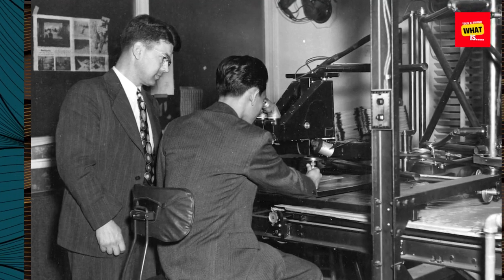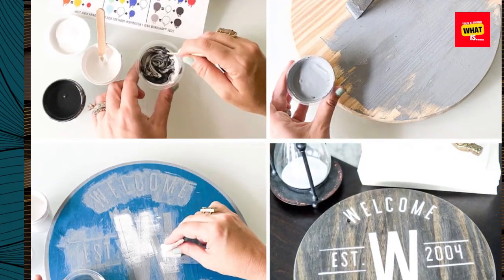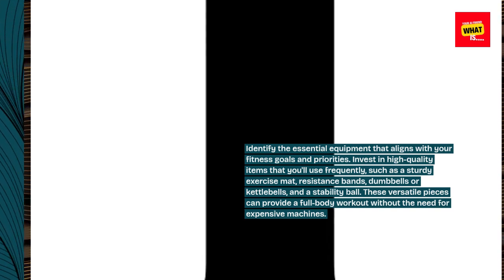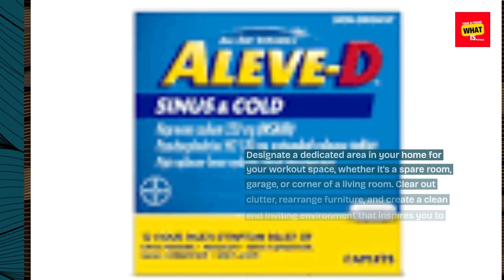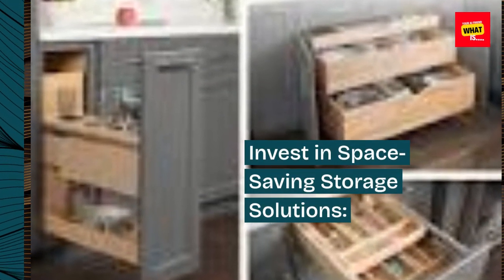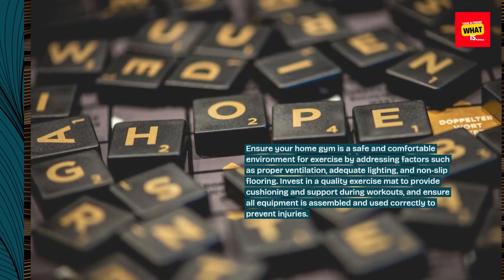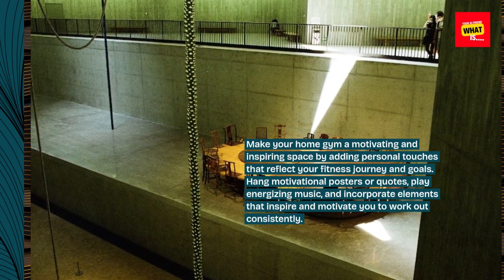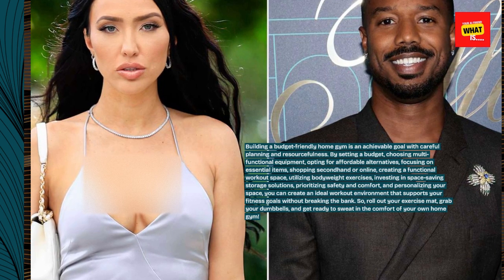How to Build a Home Gym on a Budget and Create Your Ideal Workout Space?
Design a cost-effective home gym tailored to your fitness goals and preferences, maximizing space and resources to create an inspiring and functional workout environment.